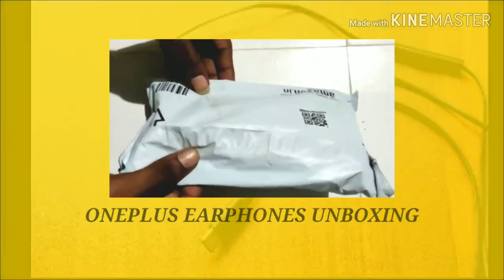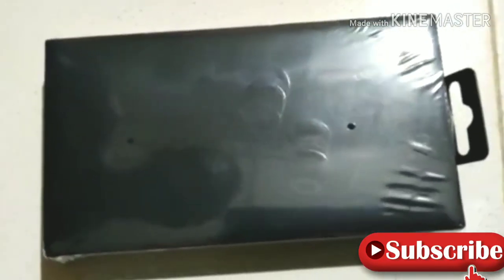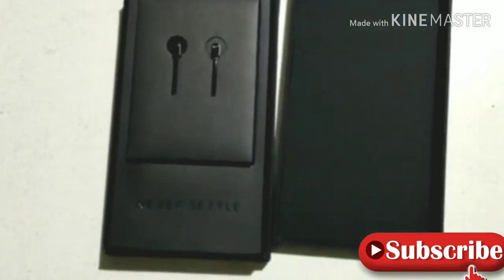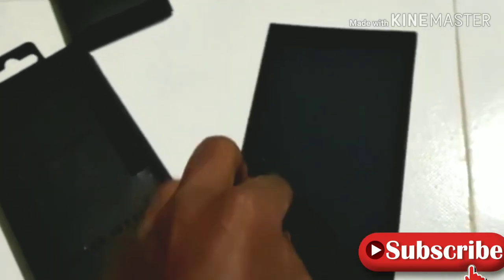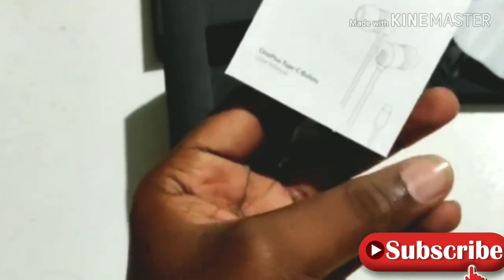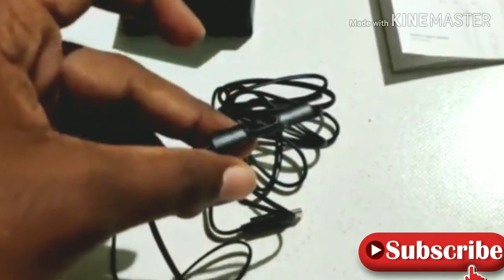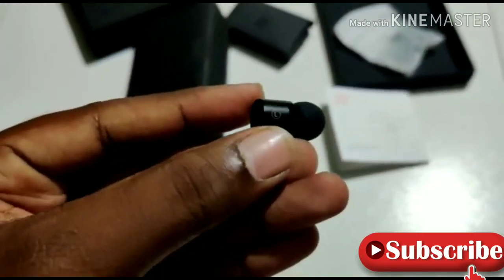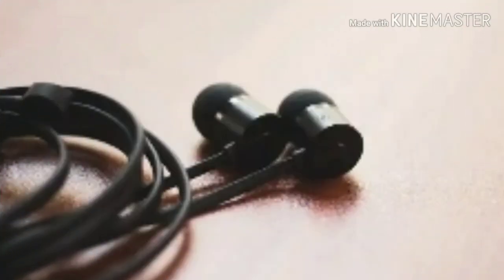ONEPLUS TYPE-C EARPHONES UNBOXING